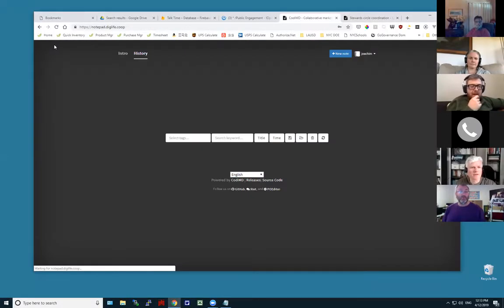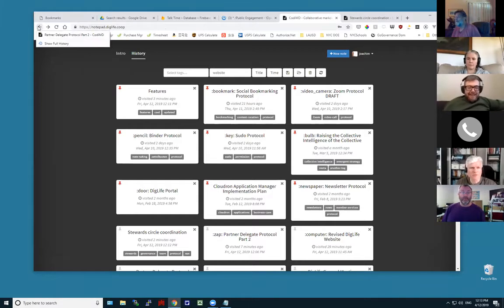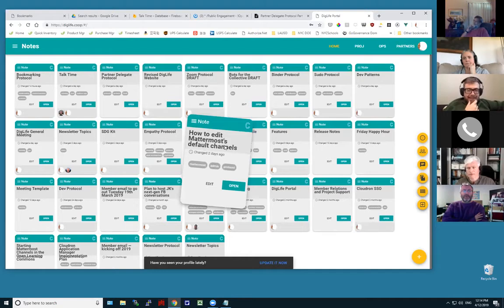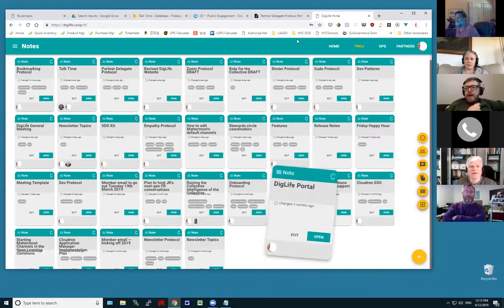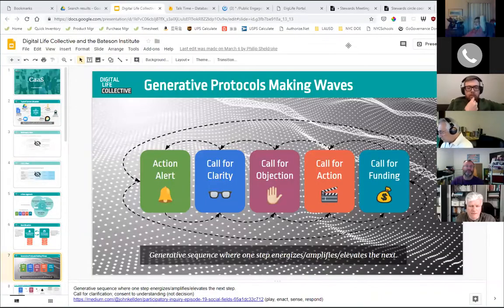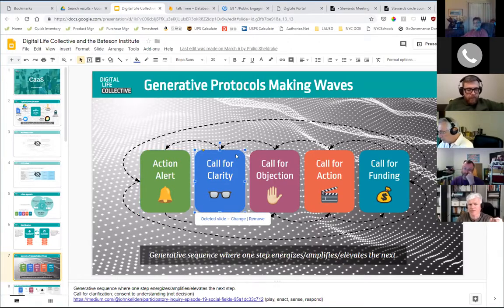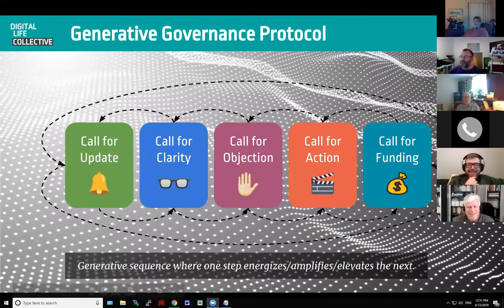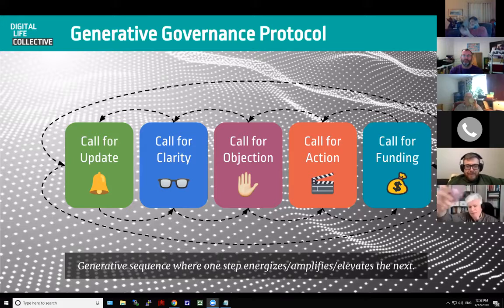2019 04 12 FRI Diglife Meeting